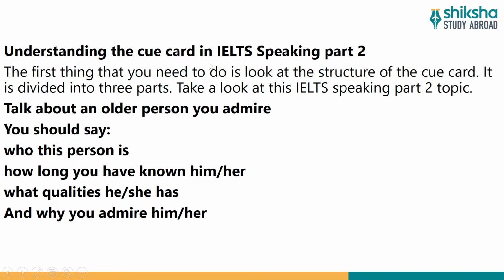49. IELTS Speaking -Exam Preparation | Speaking Part 2- Cue Cards | 28th December 2023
4th December, 2023
Monday Reading:
• True/False/Not given
5th December, 2023
Tuesday • Yes/No/Not given
6th December, 2023
Wednesday • Short Answer
7th December, 2023
Thursday • Diagram label
8th December, 2023
Friday • Multiple Choice
11th December, 2023
Monday • Matching Questions
12th December, 2023
Tuesday • Sentence Completion
13th December, 2023
Wednesday
  • Summary Completion
14th December, 2023
Thursday •  Notes, Plans, Tables, Flowcharts
15th December, 2023
Friday Listening:
• Match the following
18th December, 2023
Monday • Sentence Completion
19th December, 2023
Tuesday
• Multiple Choice
20th December, 2023
Wednesday • Short Answer
21st December, 2023
Thursday • Plan, Note, Table, Flow chart
22nd December, 2023
Friday Writing:
• Task 1 (Academic)- Report Writing
  Task 1(G.T.)- Letter Writing
26th December, 2023
Tuesday • Task 2-( Academic + G.T.)- Essay Writing
27th December, 2023
Wednesday Speaking:
• Speaking Part 1- General Questions
28th December, 2023
Thursday • Speaking Part 2-Cue Cards
29th December, 2023
Friday • Speaking Part 3-Discussion in Detail Questions